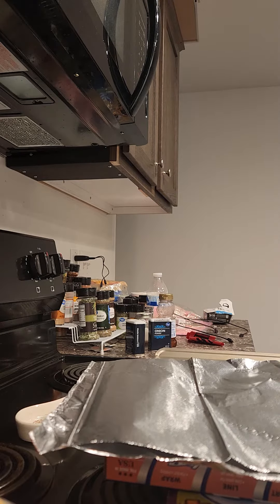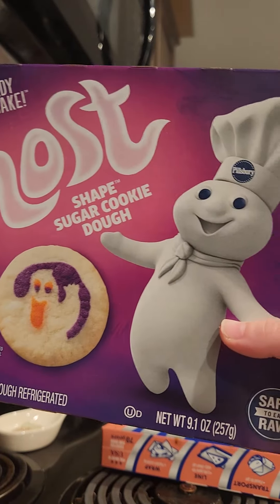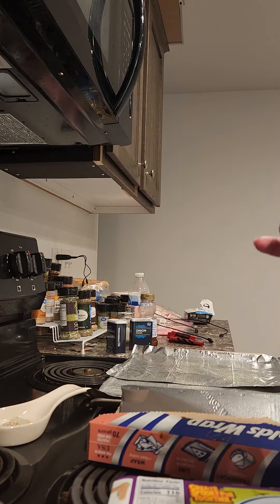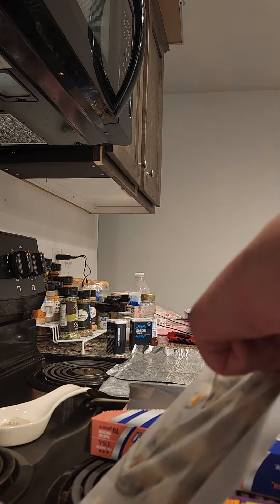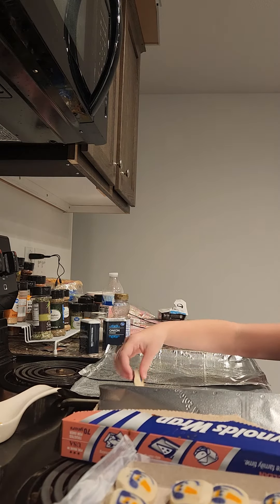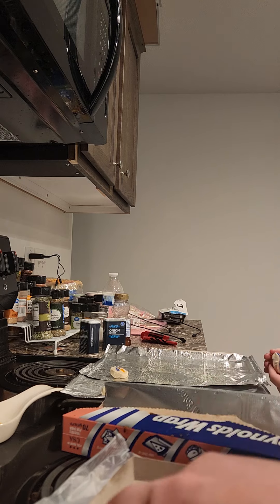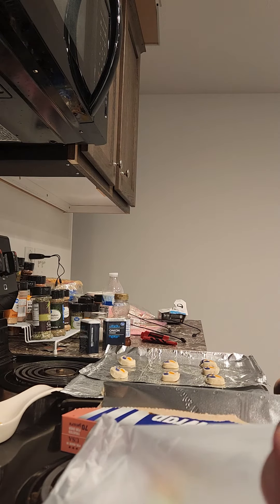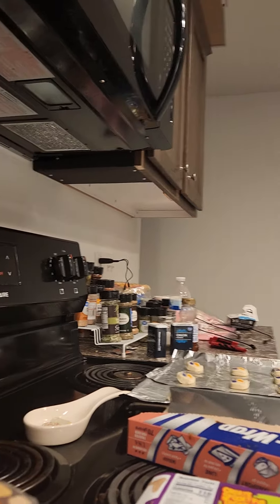part 1 make 🍪